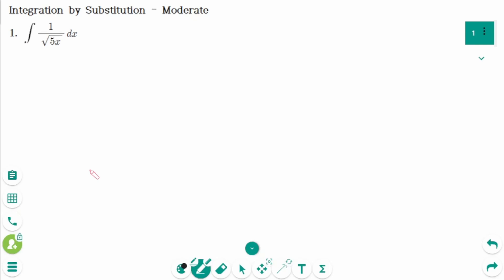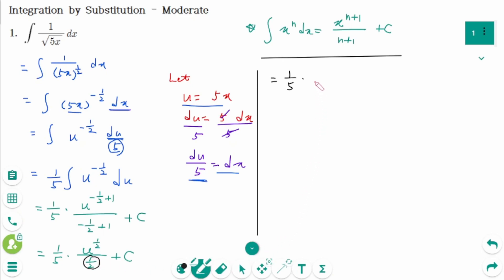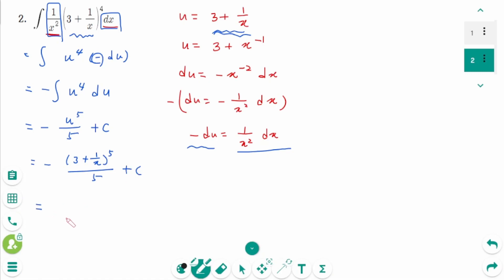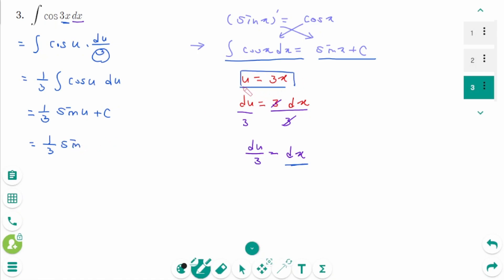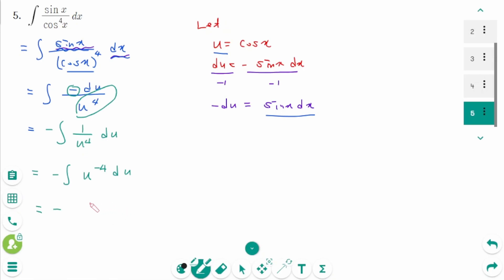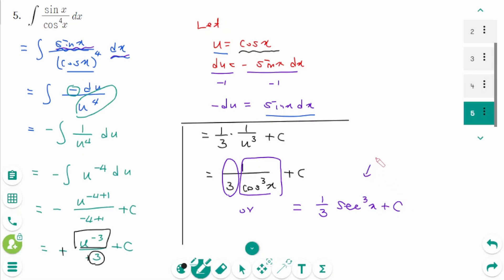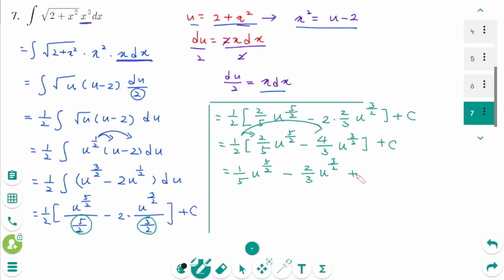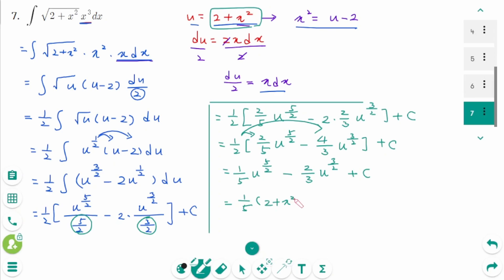Integration - HOW TO: Integration Substitution (Moderate Level)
This video covers 7 questions of moderate difficulty on Integration Substitution.